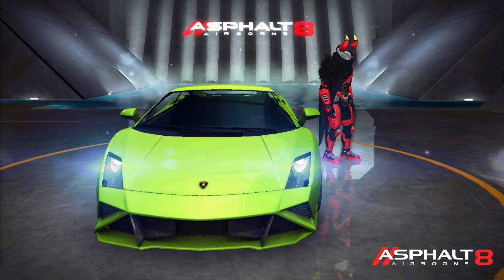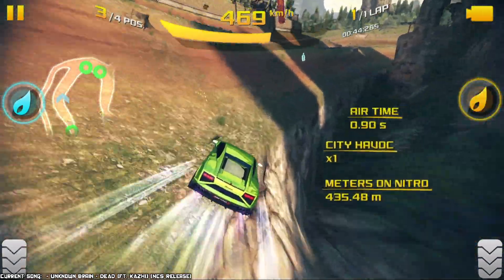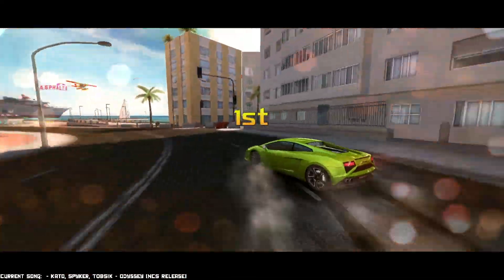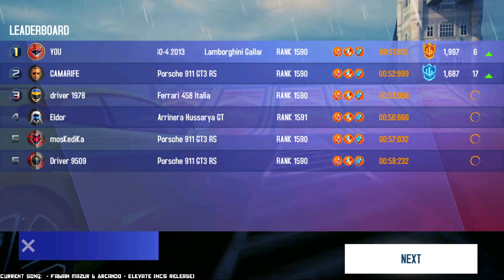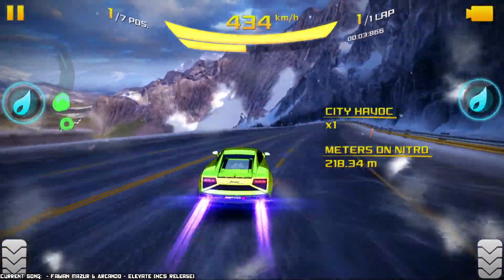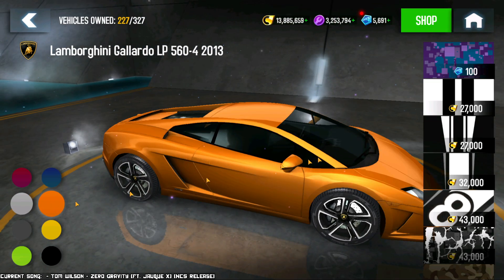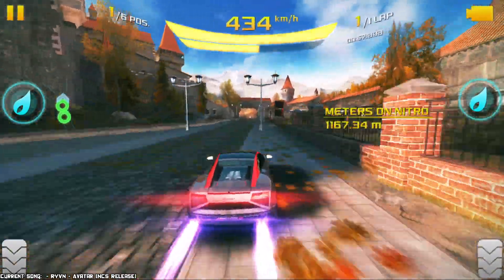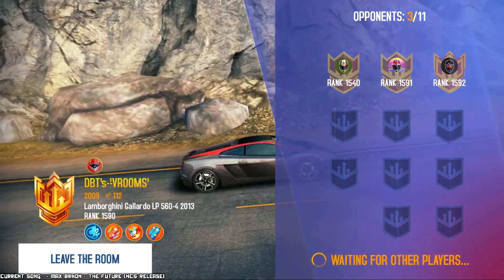They Finally Buffed This Beauty!! Lambo Gallardo PRO Test (Asphalt 8)